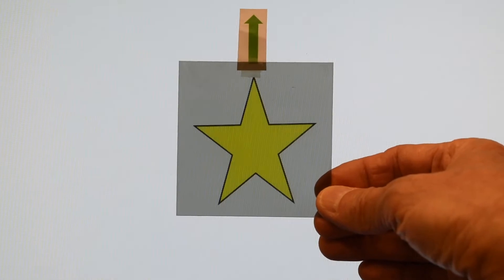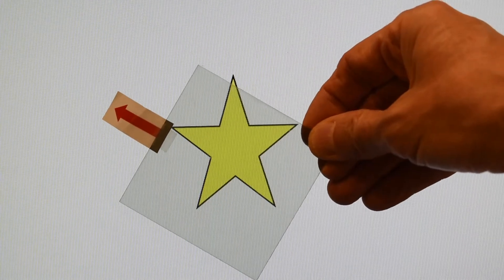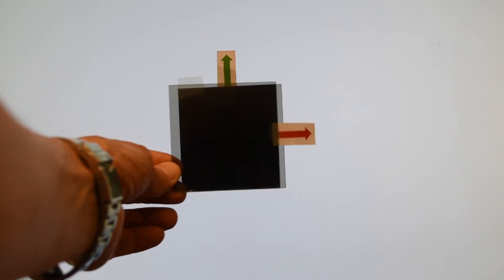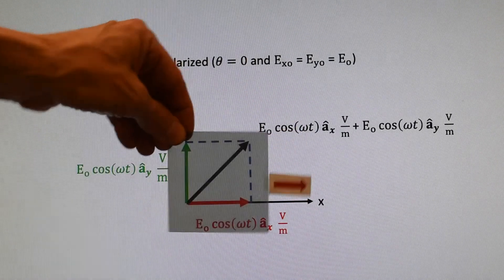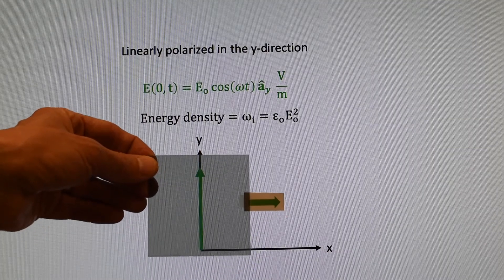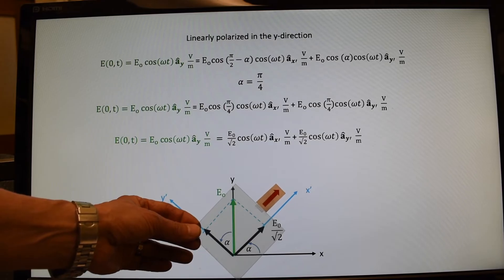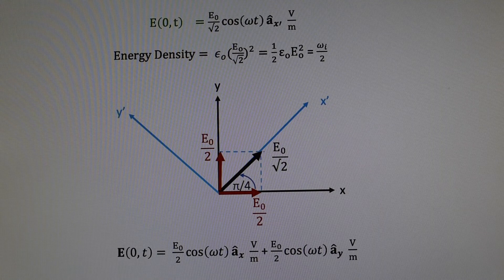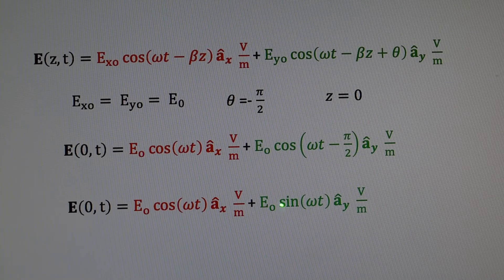Polarization of Electromagnetic Waves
Linear and circular polarization of electromagnetic waves is discussed along with the effects of polarization filters. The photon nature of light and how photons interact with polarization filters is discussed and demonstrated.